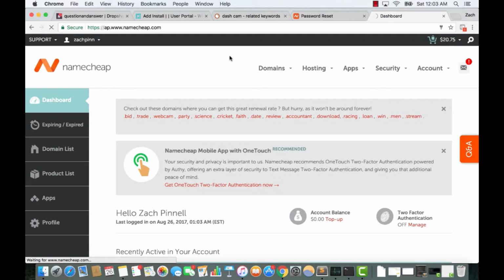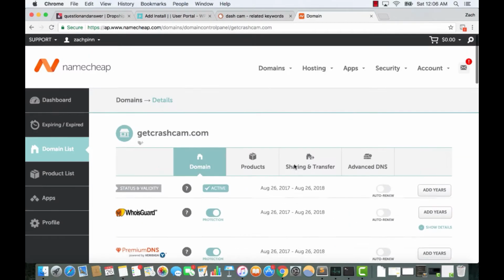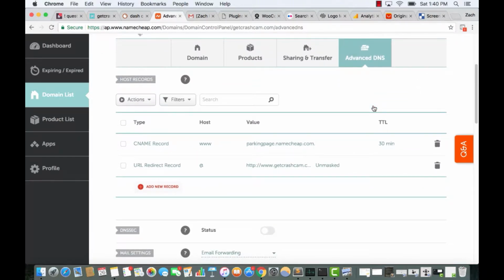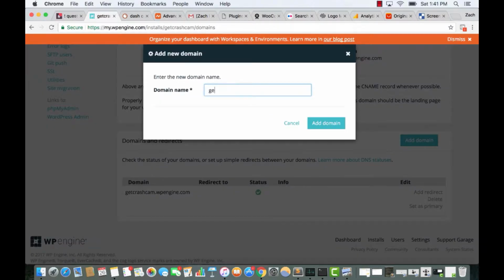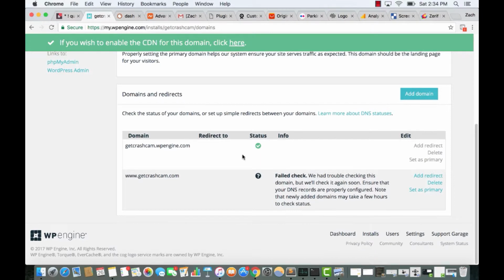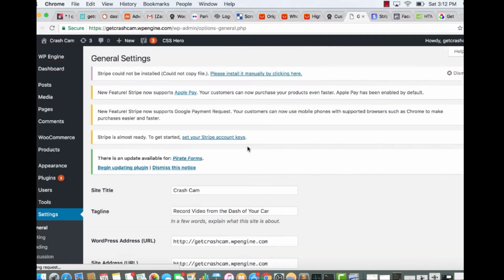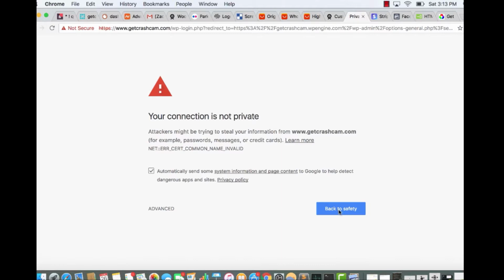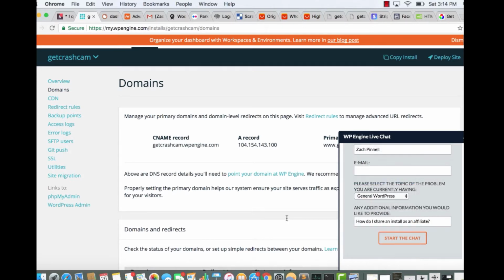Dropshipping | How to Set-Up a .COM Domain for your Store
Table of Contents:

00:00 - Dropshipping | Domain Name Ideas